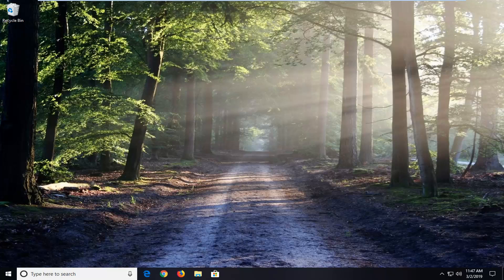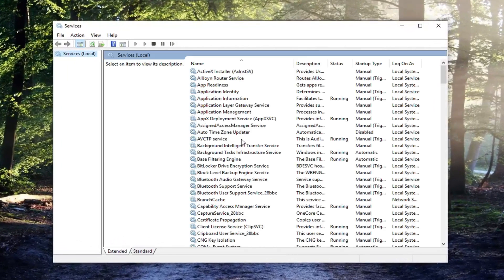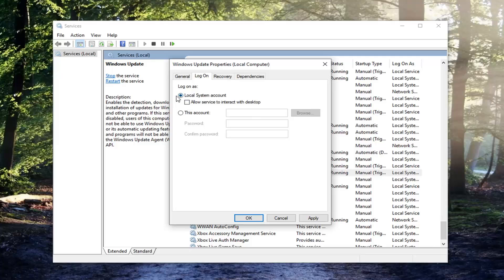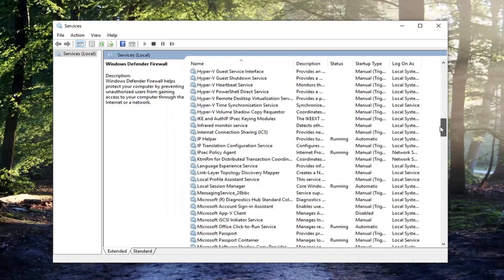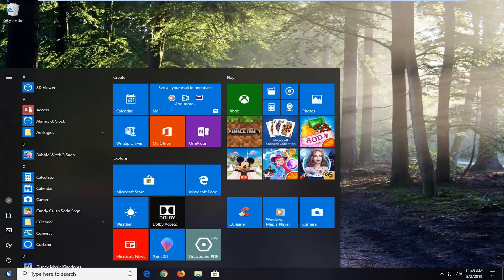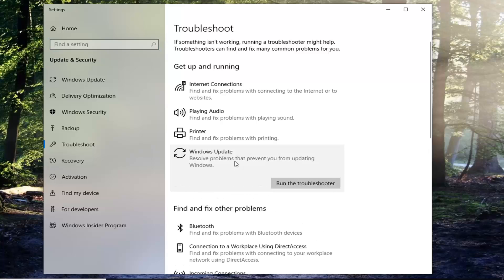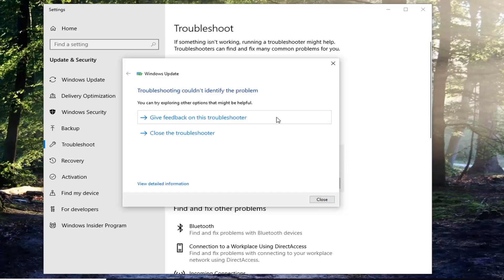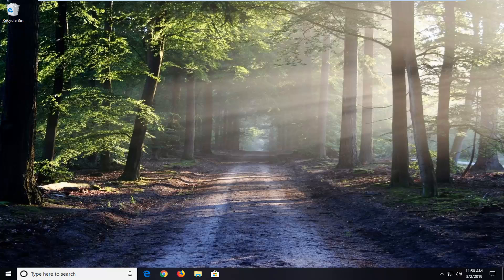How To Fix Windows 10 Update Error 0x80070422 [Tutorial]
The Windows Update Error 0x80070422 in Windows 10, usually occurs if the Windows Update service is not running or is running under a wrong account. In other cases, the error 0x80070422, when checking for updates in Windows 10.

This tutorial contains instructions to resolve the Windows 10 Update problem 0x80070422: "There were some problems installing updates, but we "ll try again later. If you keep seeing this and want to search the web or contact support for information, this may help: (0x80070422)".